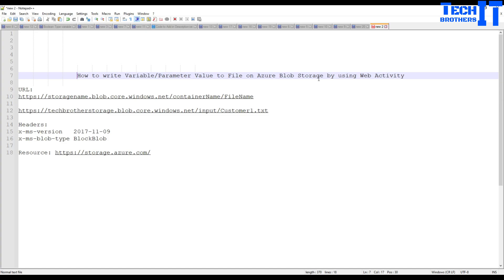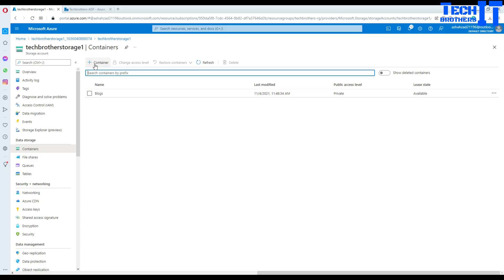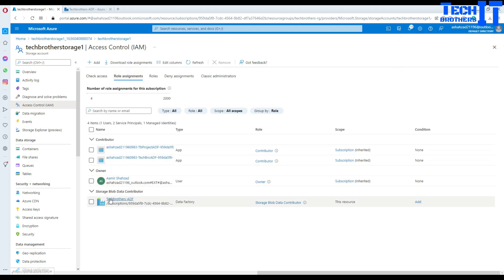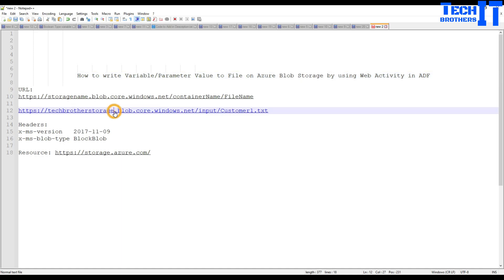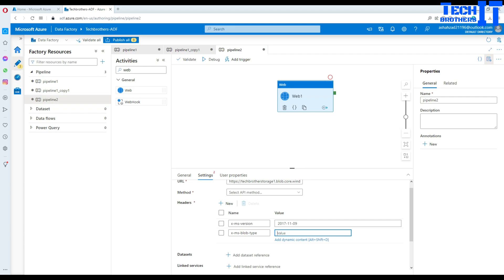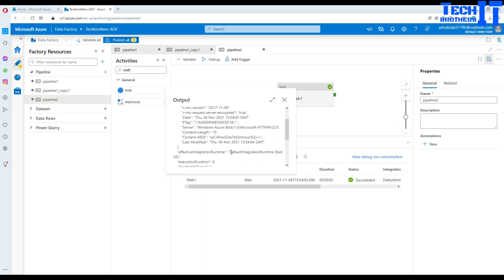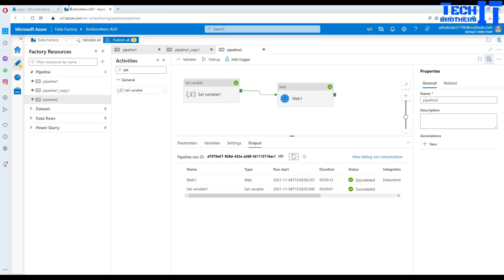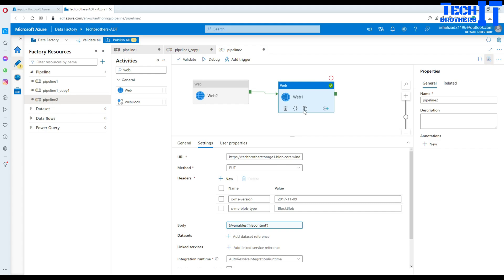Write Variable or Parameter Value to File on Azure Blob Storage by using Web Activity in ADF 2021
Headers:
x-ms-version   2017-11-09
x-ms-blob-type BlockBlob